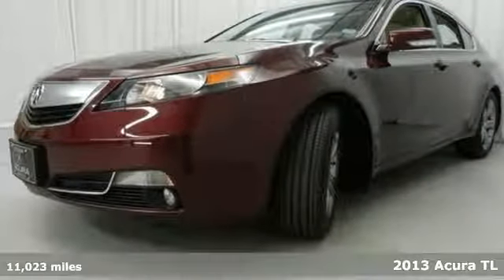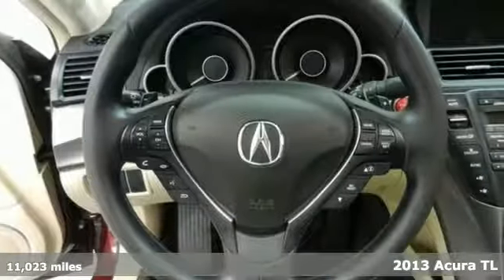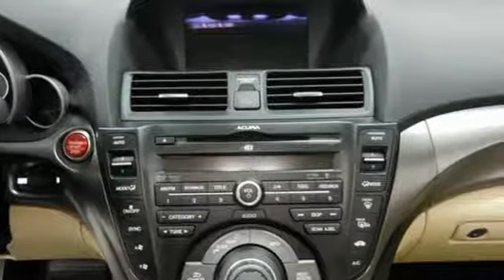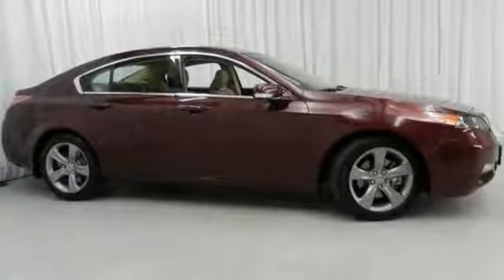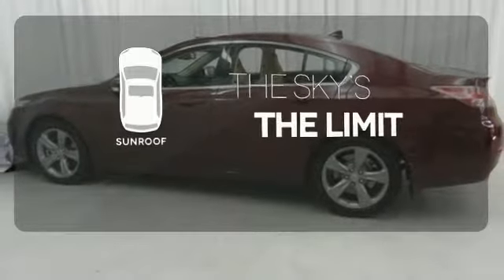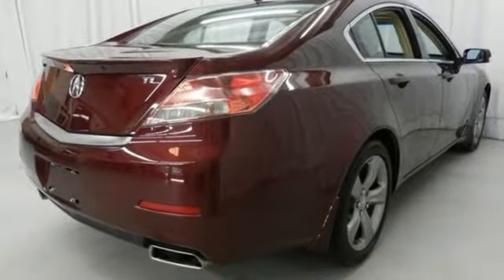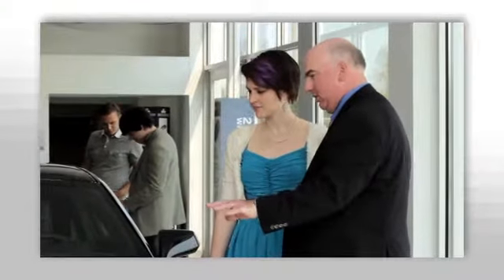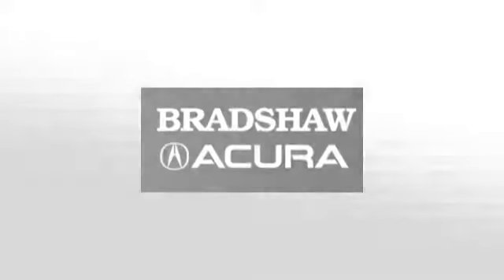2013 Acura TL Greenville SC Easley, SC 205397A - SOLD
Year: 2013
Make: Acura
Model: TL
Engine: 6 Cylinder
Transmission: 6 Speed Shiftable Automatic
Color: Basque Red Pearl Ii
Interior: Parchment
Mileage: 11023
Stock #: 205397A
VIN: 19UUA8F77DA009071
18 x 8 5-Spoke Aluminum Alloy Wheels, Acura Navigation System w/Voice Recognition, Blind Spot Information System, Front dual zone A/C, Heated &amp;amp; Ventilated Front Seats, Perforated Milano Premium Leather Seat Trim, Power moonroof, and Premium audio system: Acura/ELS Surround. Take your hand off the mouse because this 2013 Acura TL is the car you've been trying to find. Acura Certified Pre-Owned means you not only get the reassurance of a 12mo/12,000 mile limited warranty, but also up to a 7yr/100k mile powertrain warranty, a 150-point inspection/reconditioning, 24/7 roadside assistance, trip-interruption services, rental car benefits, Acura Concierge Service, and a complete CARFAX vehicle history report. This outstanding Acura is one of the most sought after used vehicles on the market because it NEVER lets owners down.

Address:
2450 Laurens Rd